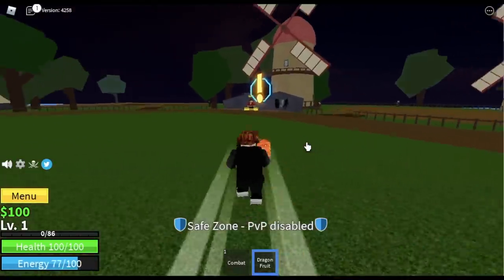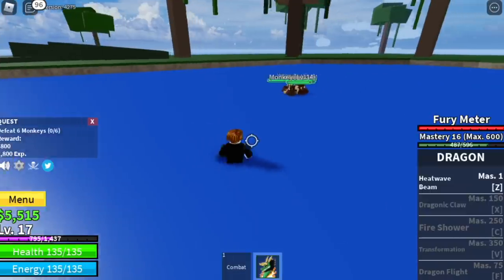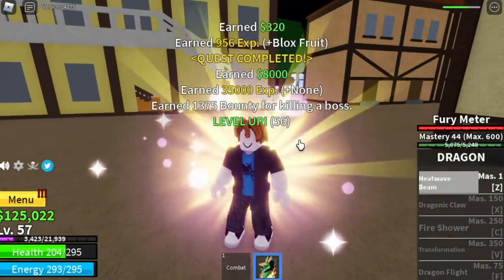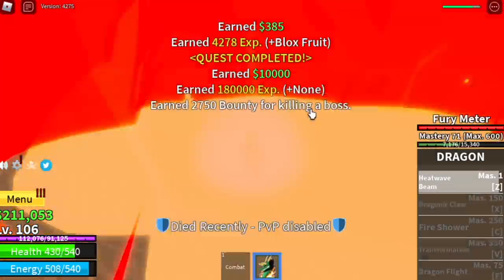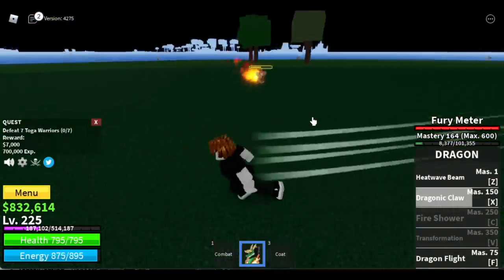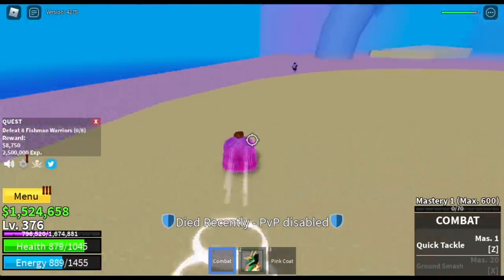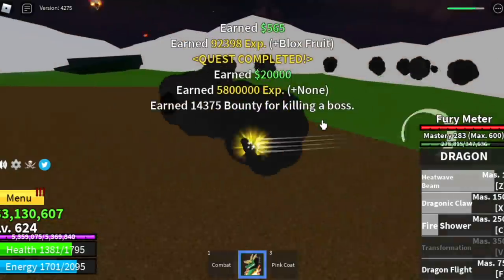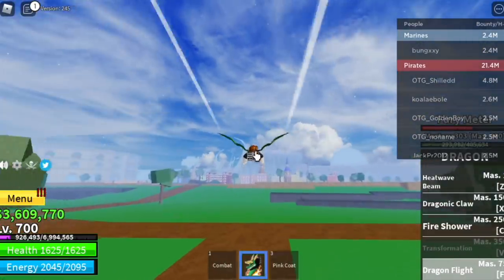LVL 1 NOOB gets DRAGON FRUIT| REACHES 2ND SEA(1-700) in BLOX FRUITS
NOOB LVL 1 GETS LEGENDARY DRAGON FRUIT reaches 2nd SEA in BLOXFRUITS.